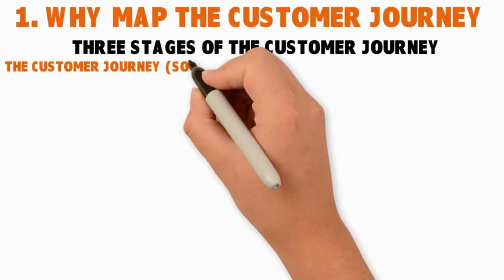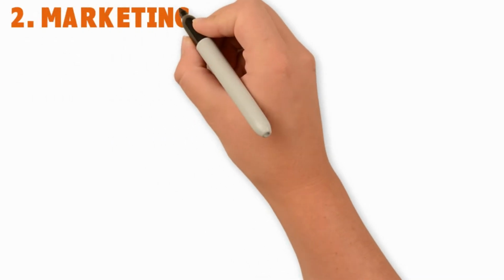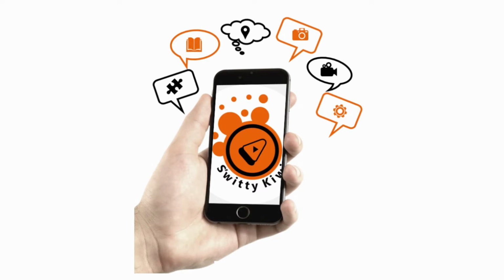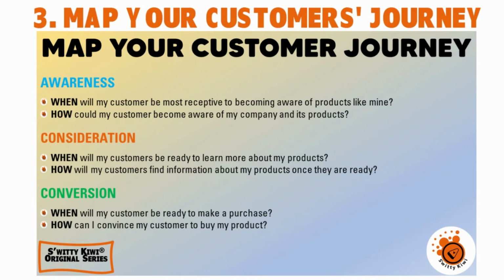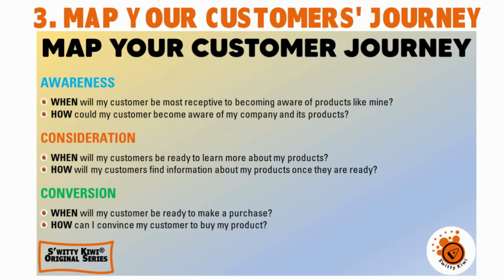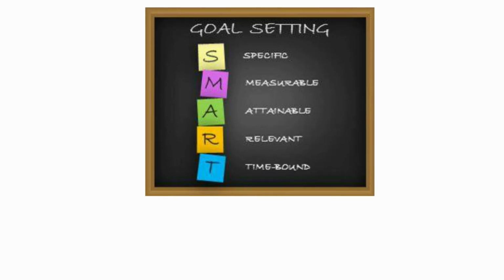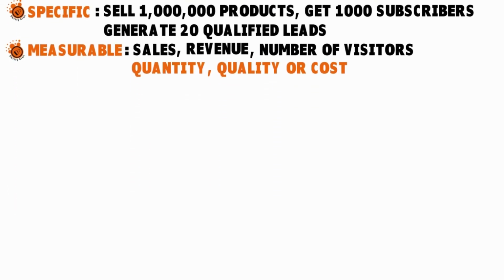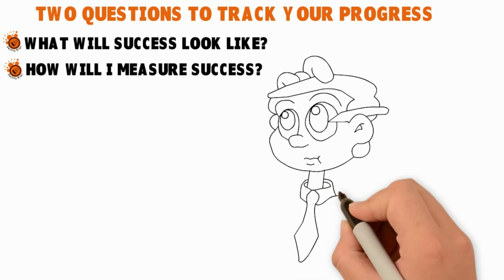Digital Marketing In 2026 - How My Real Experience Exposed A Trick That Can Boost Your Sales Fast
Digital Marketing 2026 How My Own Journey Map Unlocked Sales You’ll Want To Copy Today. If you want real growth, this is the moment to act because the people winning right now are the ones who understand exactly how customers move from curiosity to purchase. In 2026, businesses using structured customer journey mapping saw up to 19% higher conversion rates and stronger repeat buying behavior. Rich people obsess over customer psychology, simplify the path, and scale what works.
- ⚡💬 Comment your niche so I can tailor the next guide
- 🚀🔁 Share this with someone who needs sales today
- 💡🏷️ Tag a friend building a business right now